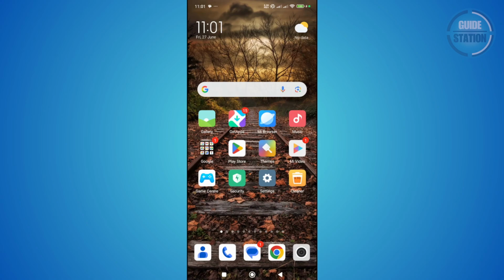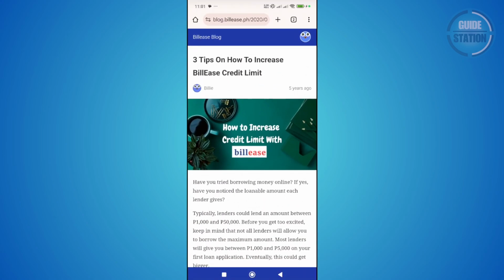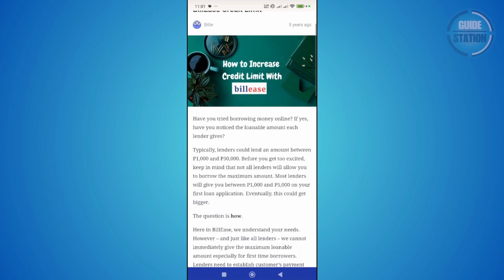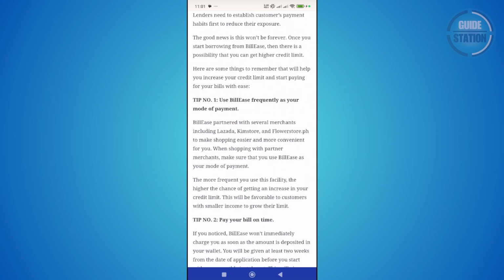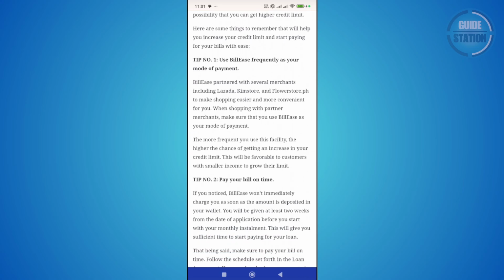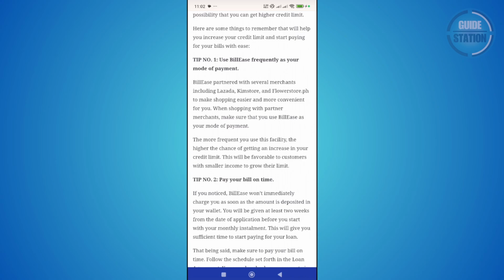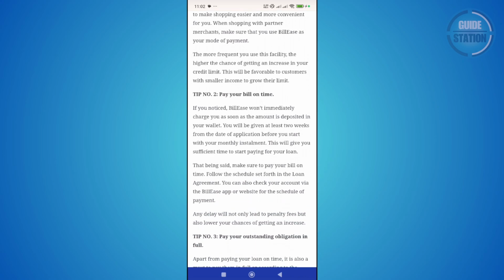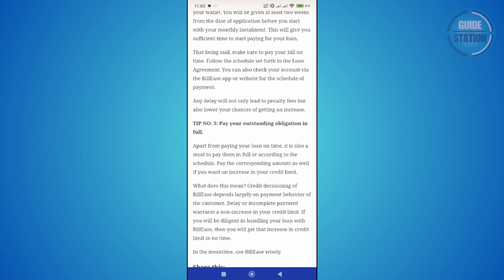How To Increase BillEase Credit Limit- Every Method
How do I increase my credit limit on BillEase? In this video tutorial, I’ll show you every working method to boost your BillEase credit limit. Enjoy!